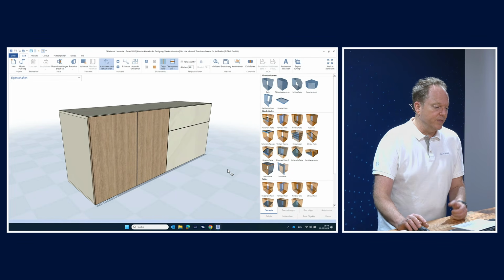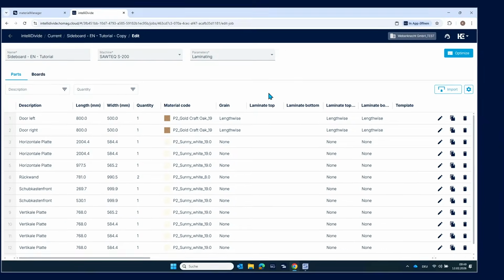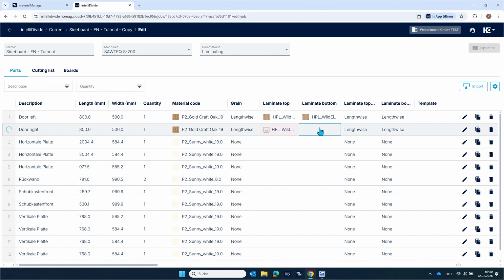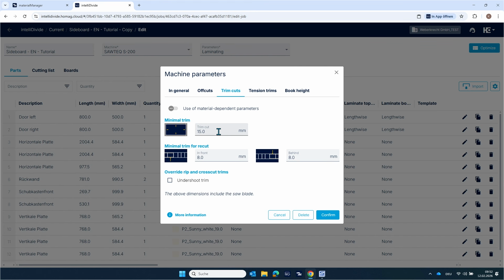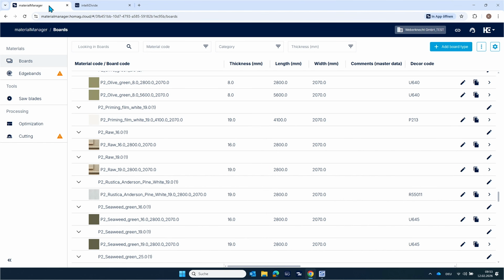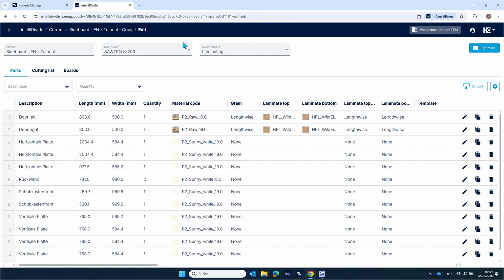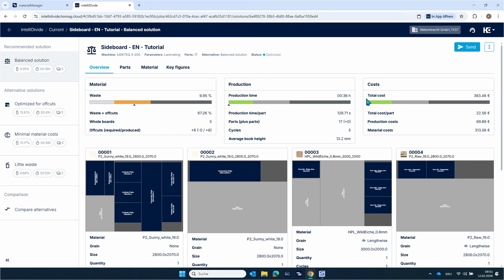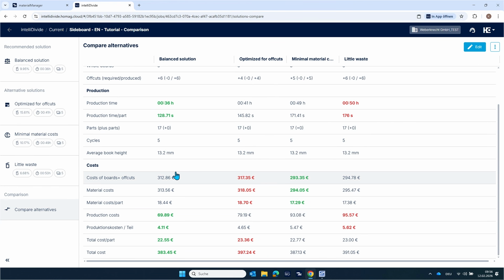Episode 6: Digital Insight with intelliDivide Cutting - Overview of new features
In this episode, you will learn about all the new features of intelliDivide that will make your optimization process even more efficient and easier:

- Automatic calculation of laminates
- Working with material-dependent parameters
- Calculation of the lowest total costs for your order

Missed an episode? All episodes of our series "Digital Insight with intelliDivide Cutting" can be found on the HOMAG YouTube channel and at homag.com

The product range available extends from individual machines for trade businesses to complete, networked production lines for highly industrialized, individual furniture production. Numerous services related to the machines and systems together with the digital continuity of data from the point of sale through the entire production process and a comprehensive software suite solution for digitized production make our offering unique.